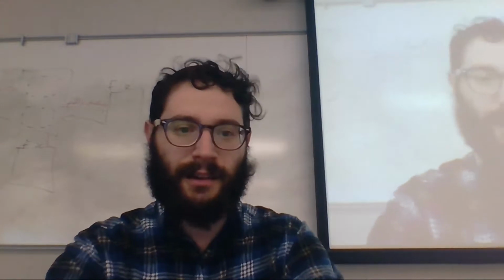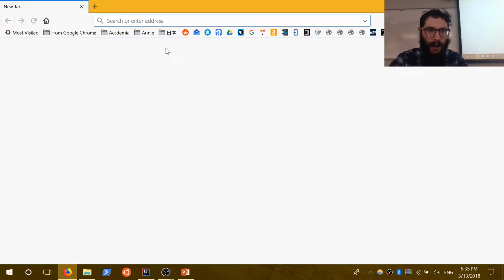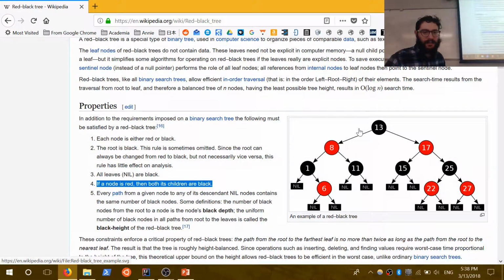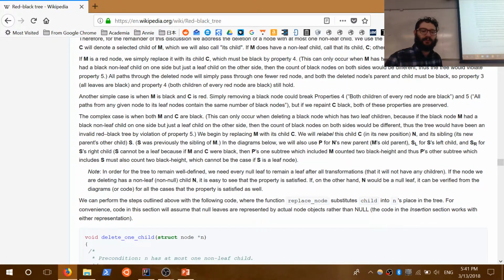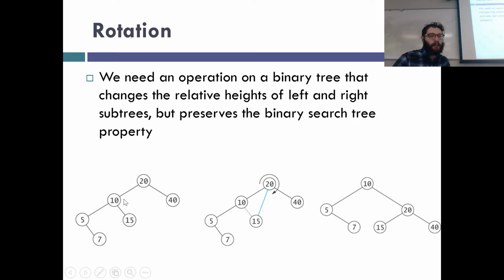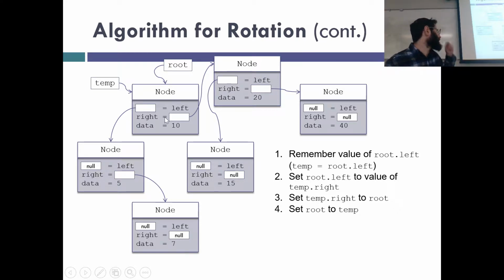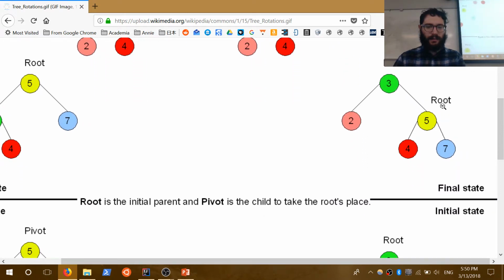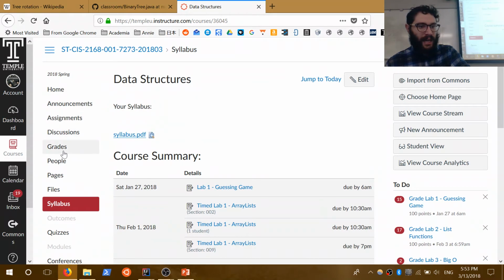CIS 2168 Evening - Self Balancing Trees and Rotations